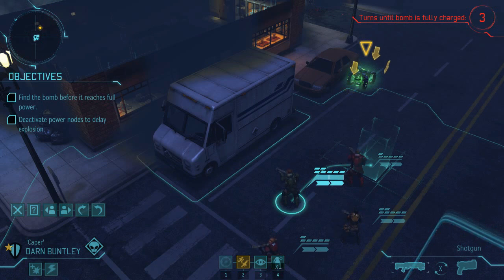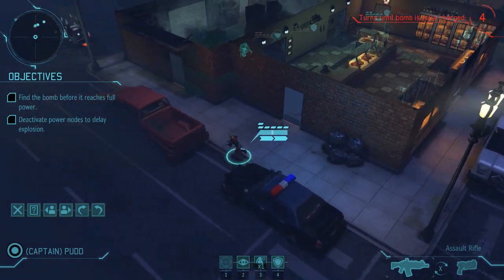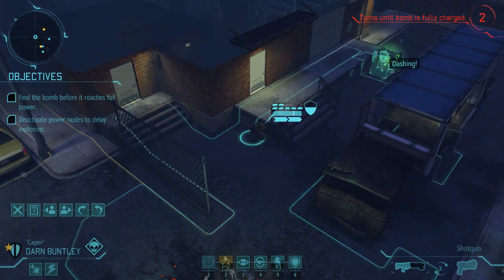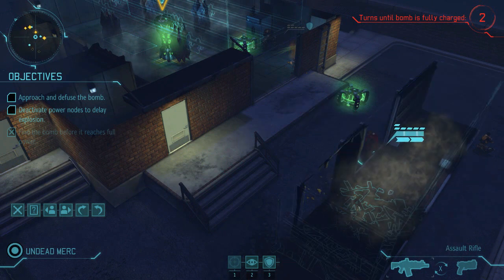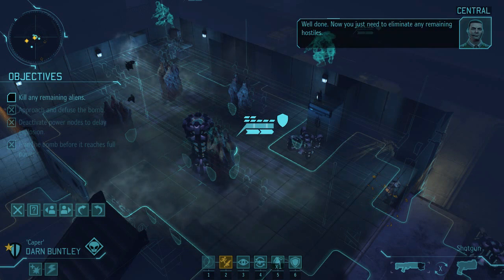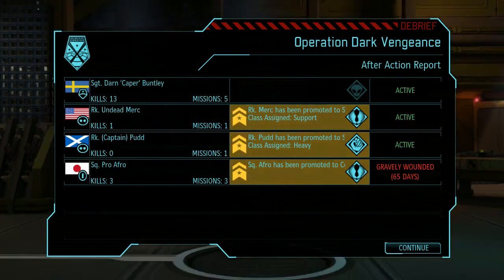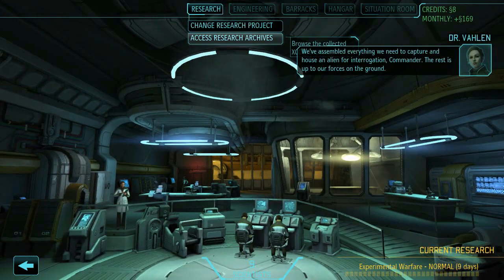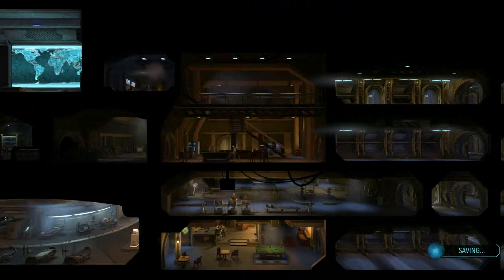-04- Let's Play Xcom Enemy Unknown 2012 - Somebody Set Us Up The Bomb!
Aliens have arrived and have began attacking the population centres of the world and abducting people both their identity and motives unknown. It is therefore time to activate the Xcom Project in a last desperate attempt to understand and stop whatever the aliens have planned for the Earth...

The council of nations want's to send us to stop a plasma bomb in Argentina because apparently the worlds best soldiers are also bomb disposal experts

Mods Used

Warspace Expansion 1.42 Hardcore
Second Wave